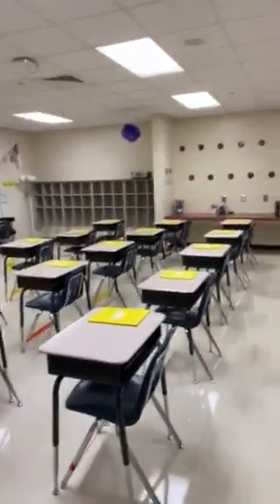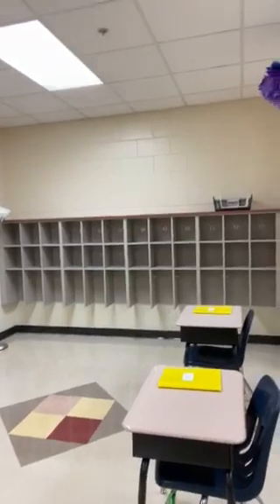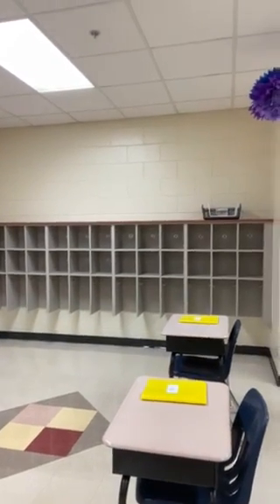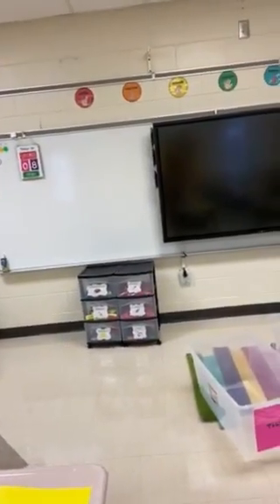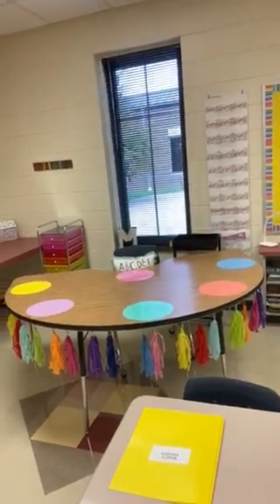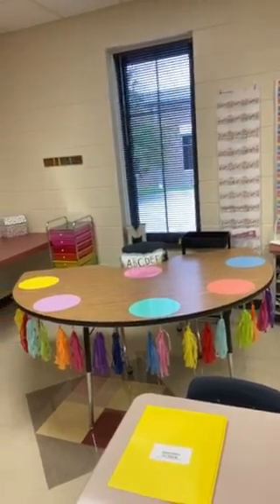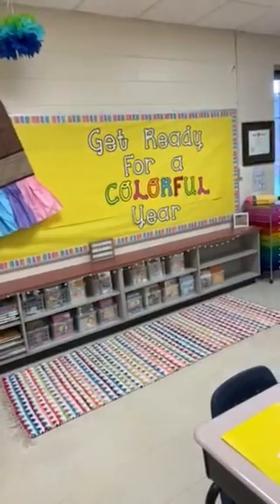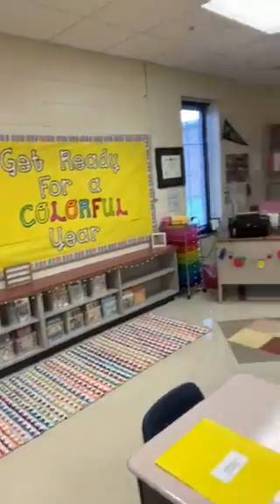Ms. Mayfield's Welcome Video 2020